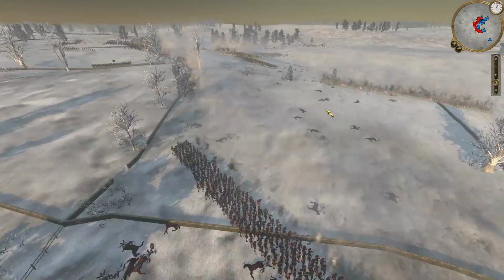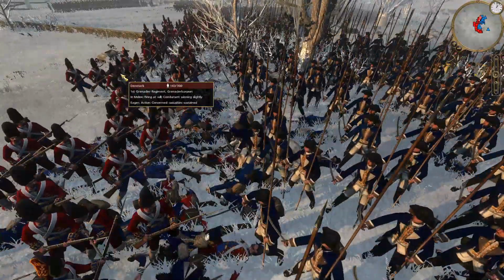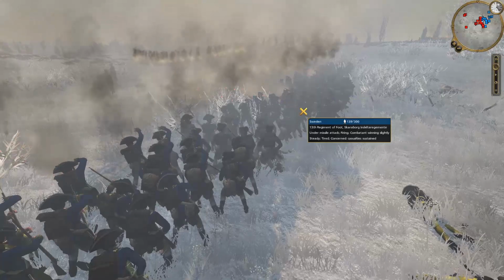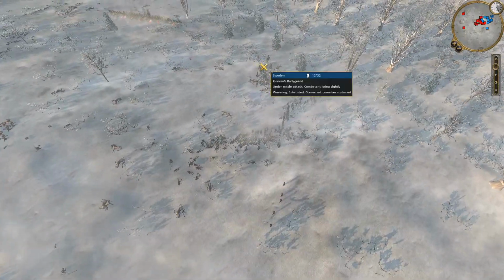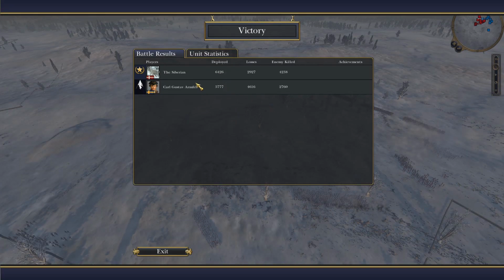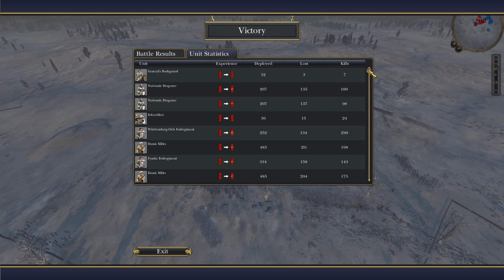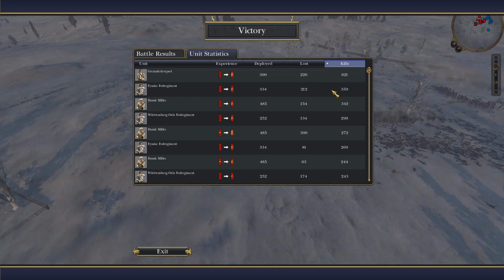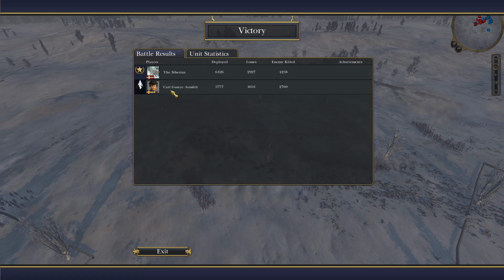SUFFER OR TRIUMPH - Empire Extended Battle Replay 22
break down your best Empire Extended battle replays!

Mod description: The Empire Extended Mod seeks to enrich and expand upon the vanilla Empire Total War battles, providing a tactical and immersive experience.